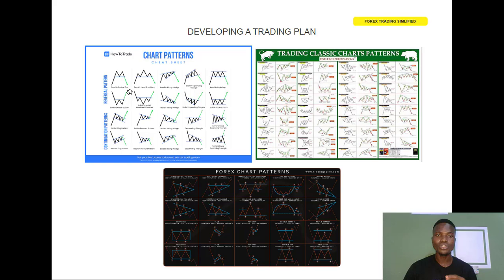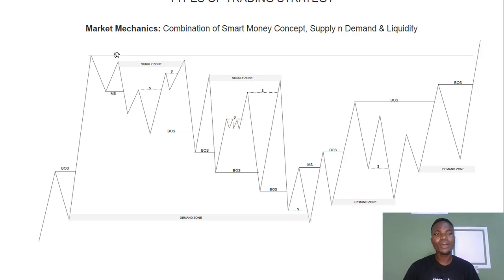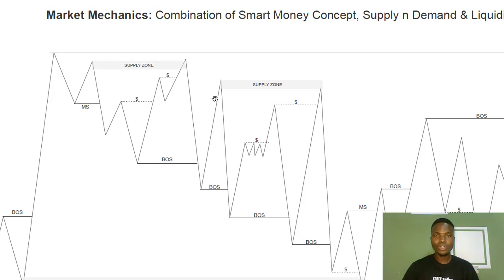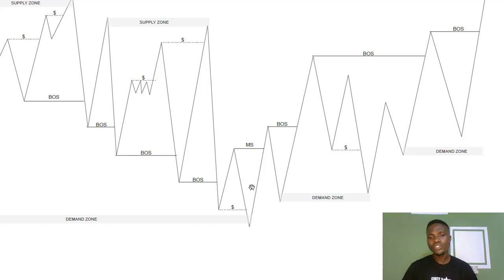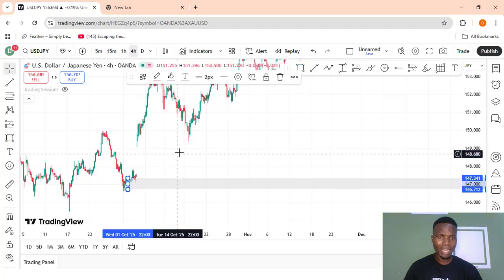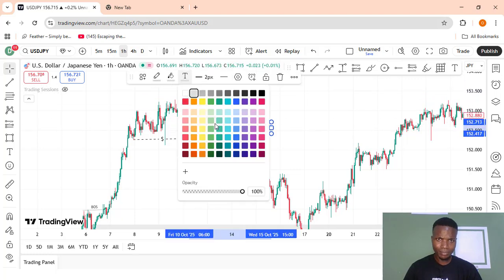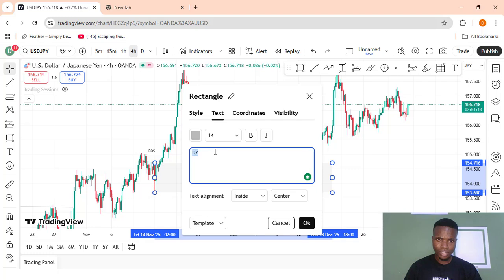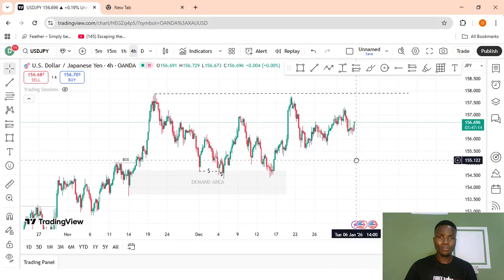Forex Trading Strategy (FULL MARKET MECHANICS)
My respect goes to The Trading Geek for showing this strategy that makes me to be an independent trader today

If you will learn, this strategy is all you need to be profitable in the financial market without using ANY indicators out there.

This is what separate retail trader from professional traders... LOL